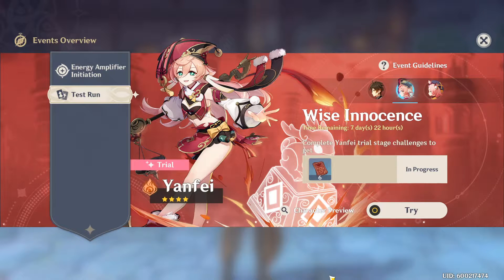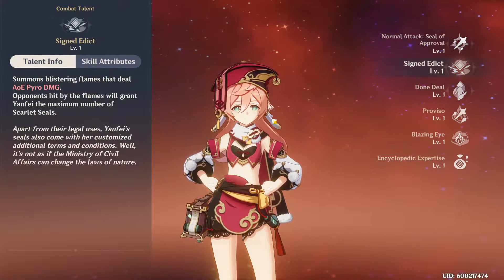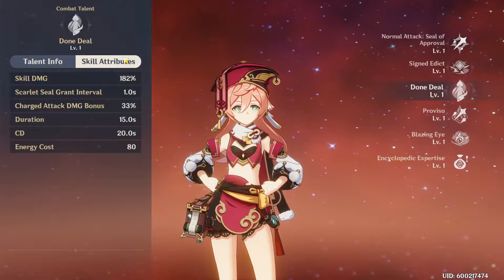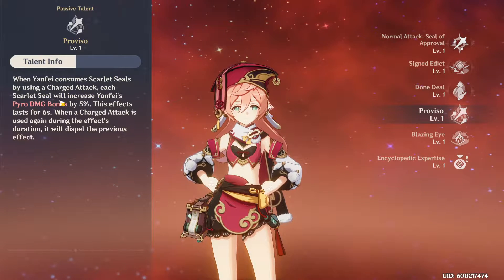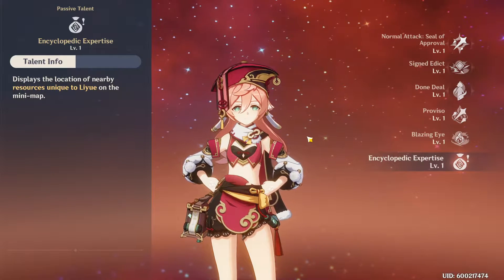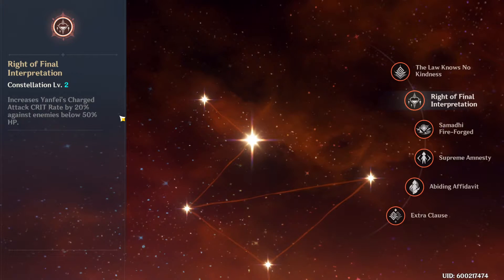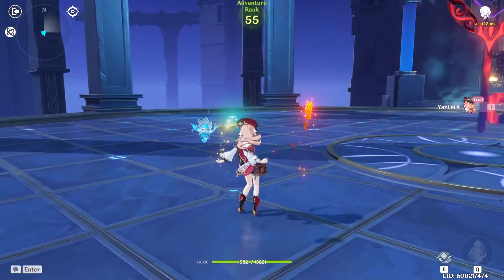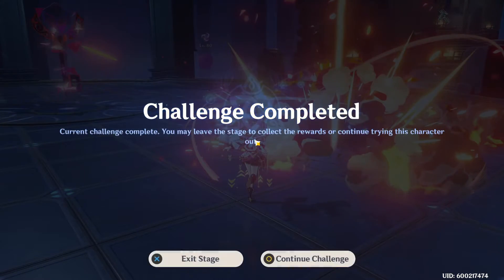Yanfei! A New 4 Star | Genshin Impact | Test Run/Review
Genshin Impact is a new open world adventure game, that brings in a hero summoning system much like other gacha games. Join us as we explore the world and fight many different enemies and bosses.